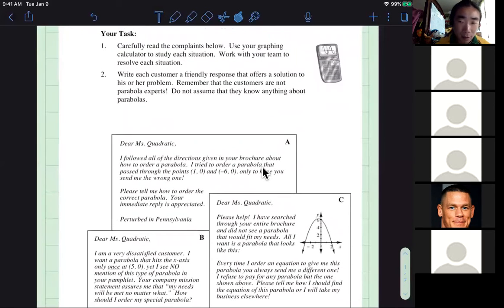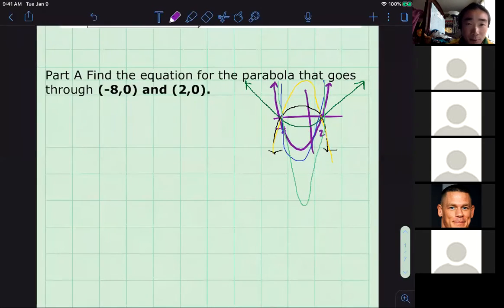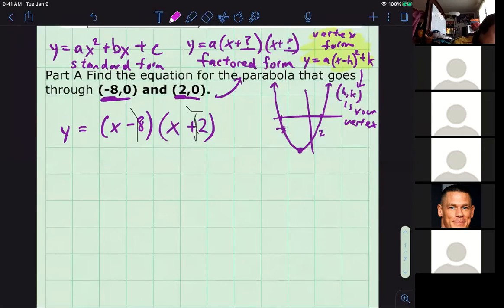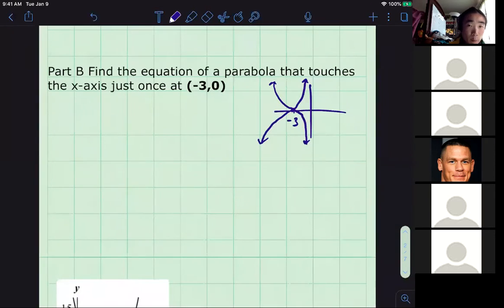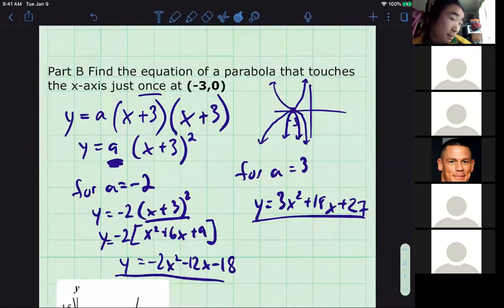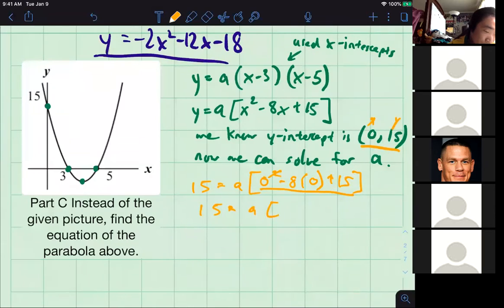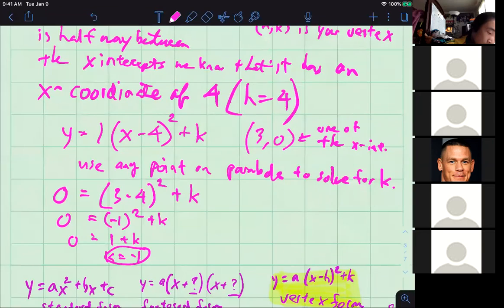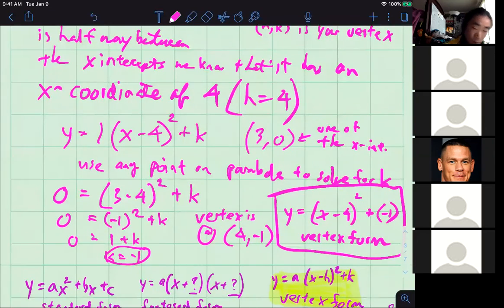CPM 8.2.4 Quadratics Web Session 2 2020 03 23